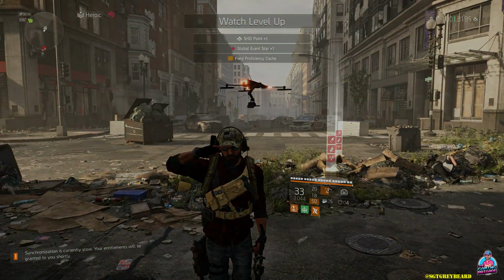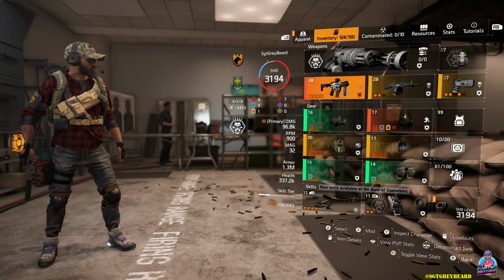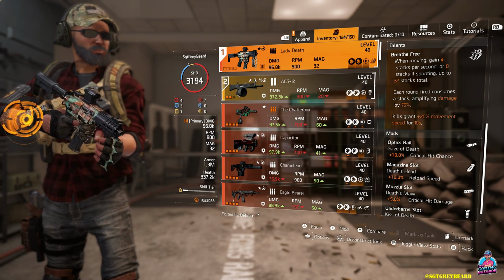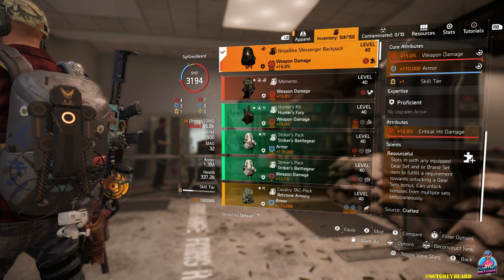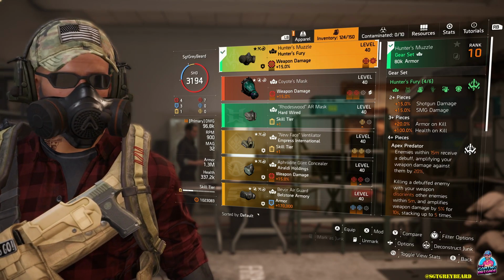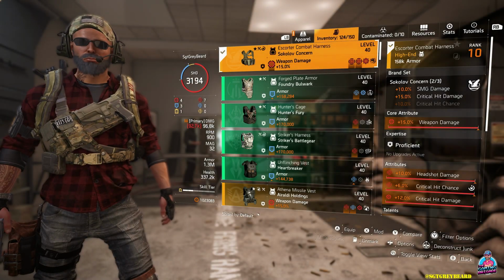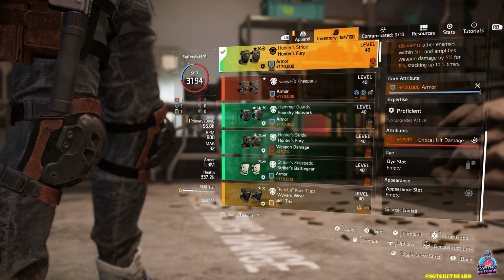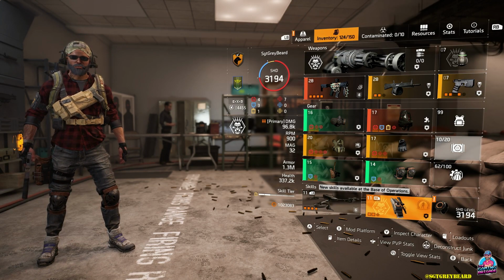LADY DEATH NINJABIKE SOLO GROUP PVE BUILD | The Division 2 | GOLDEN RUN & GUN Build | Damage & Armor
WHAT'S UP AGENTS!! TODAY I HIGHLIGHT ONE OF MANY UPCOMING BUILDS FOR THE GOLDEN BULLET GLOBAL EVENT WHICH IS NOW LIVE FOR THE NEXT TWO WEEKS!!

HERE IS A LINK TO THIS MORNINGS FARMING VIDEO!!